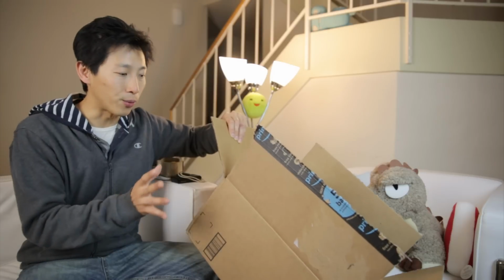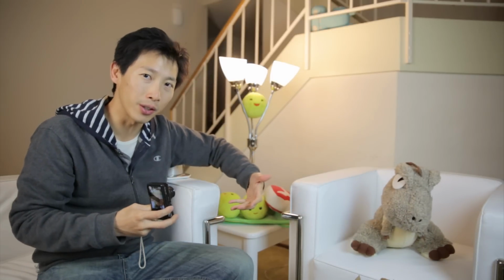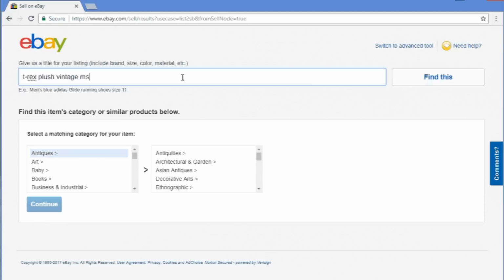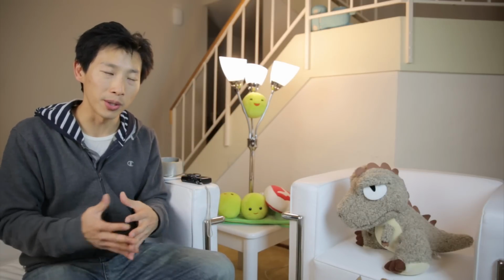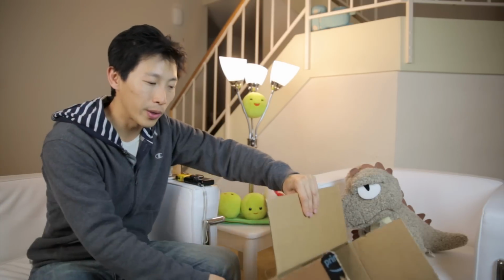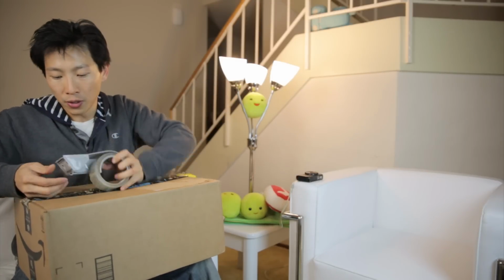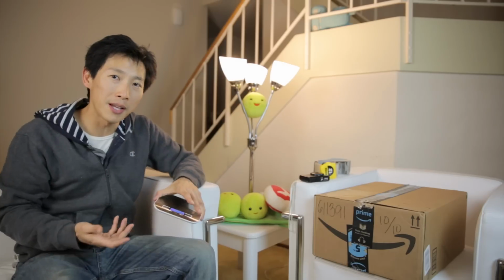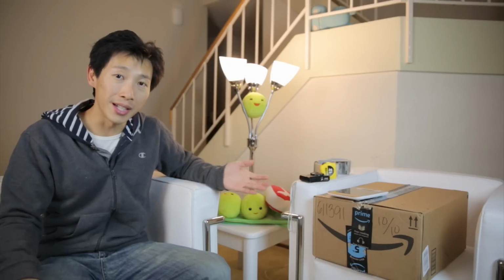How to Sell Stuff on eBay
Ever wanted to take the plunge and start selling on eBay? Take little steps and just make it a goal to list just one item. Allow me to introduce you to how to do all this and give you some valuable tips and tricks along the way.

Tape Dispenser